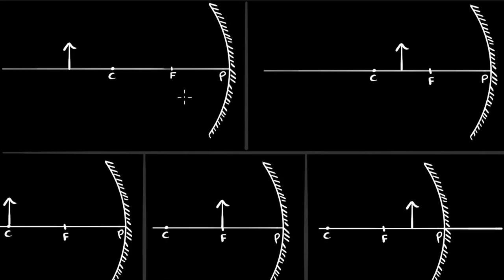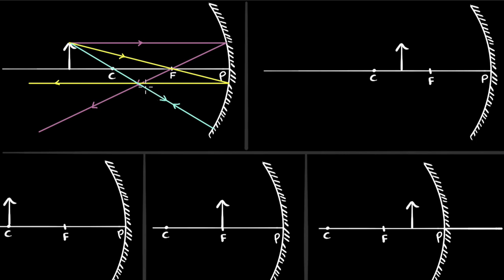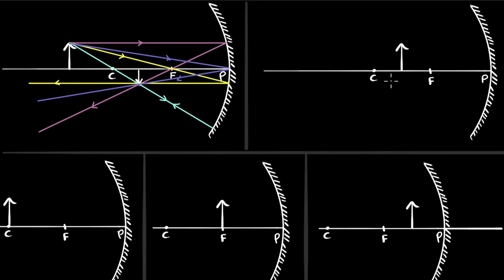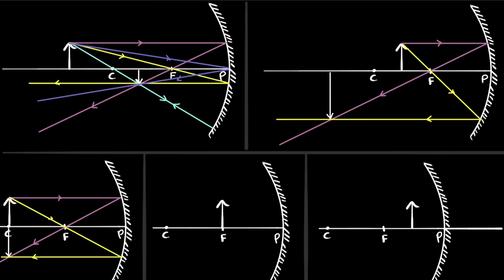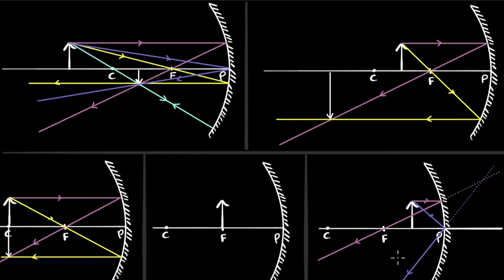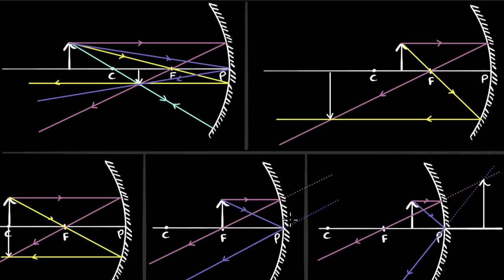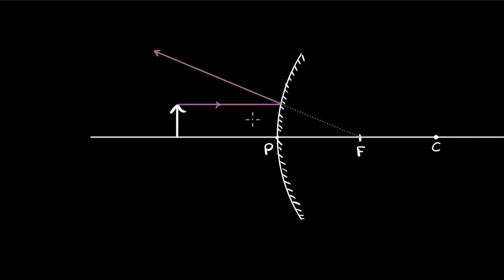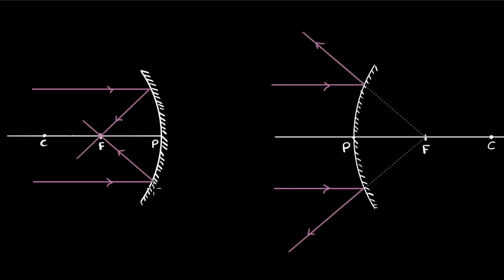Representation of images formed by spherical mirrors using ray diagrams | Physics | Khan Academy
Let's draw ray diagrams to represent images for concave & convex mirrors

Timestamps
00:00 Object outside C (Concave)
1:30 Object between F & C (Concave)
1:54 Object at C (Concave)
2:20 Object between F & P (Concave)
3:14 Object at F (Concave)
3:53 Convex mirror
4:56 Image at infinity (Concave & Convex)